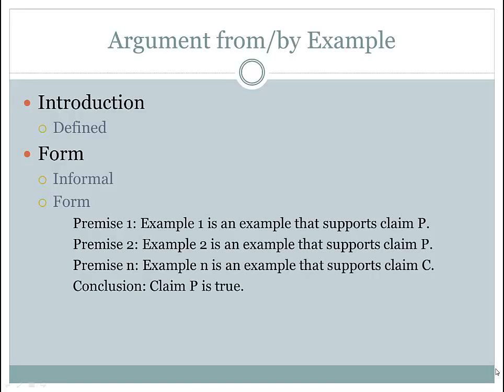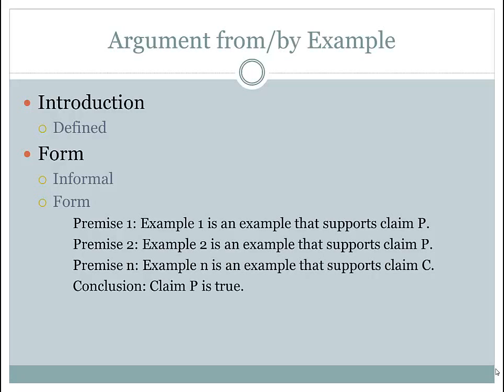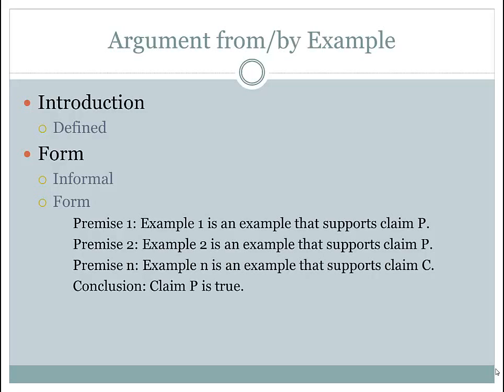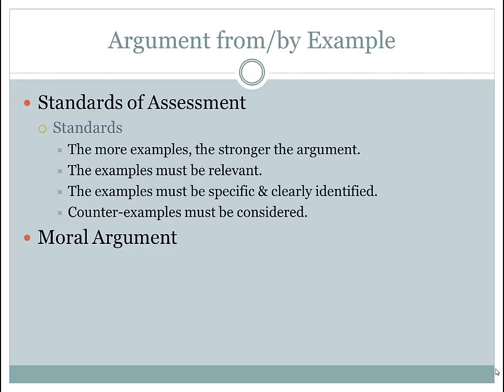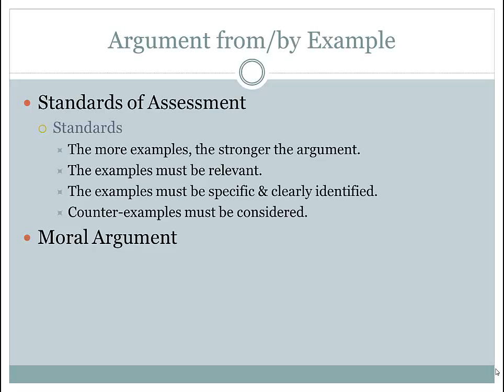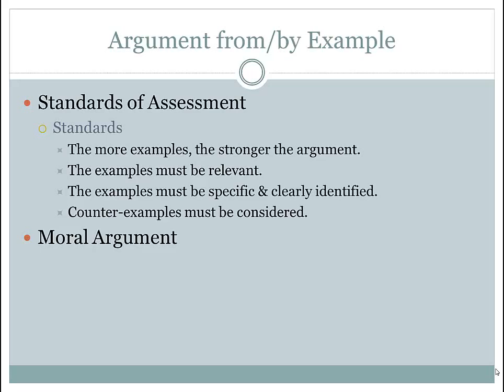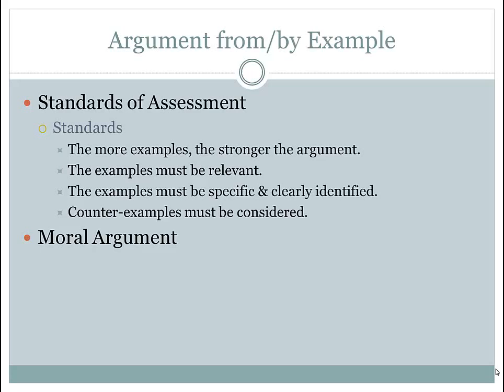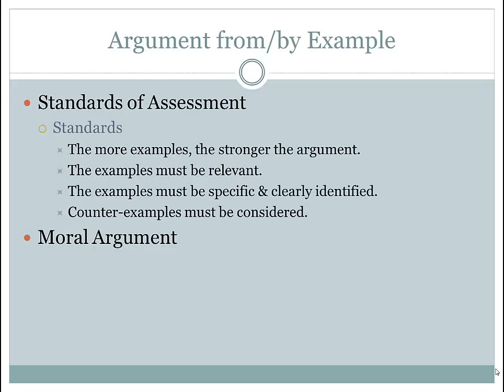Ethics: Argument by Example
A look at the argument by-from example.